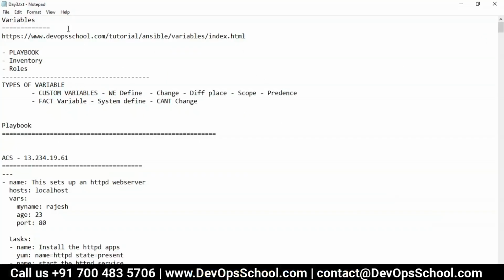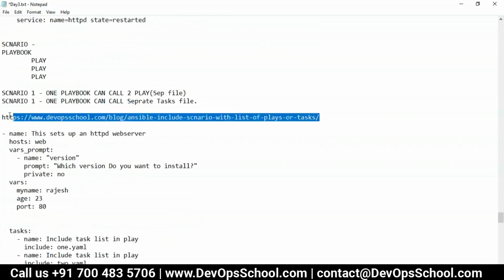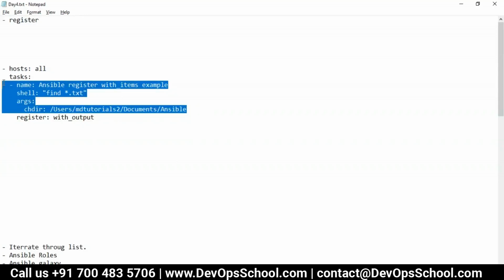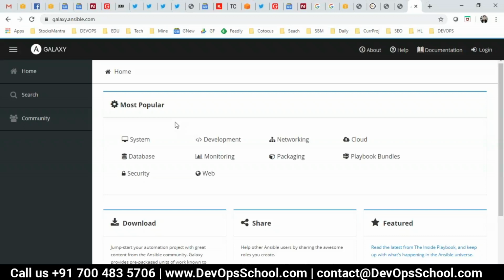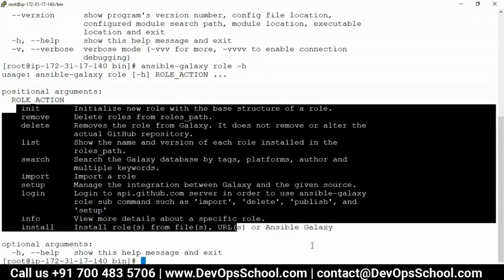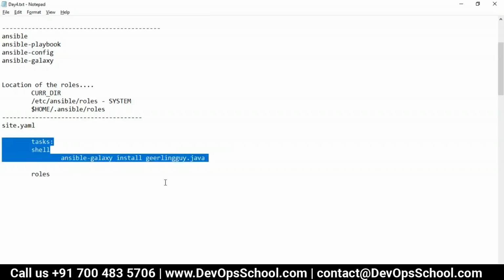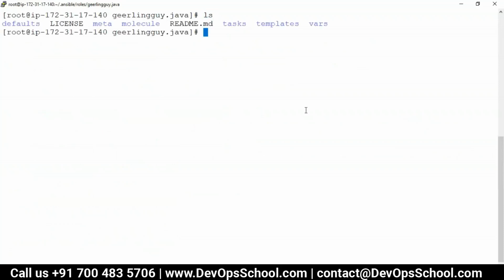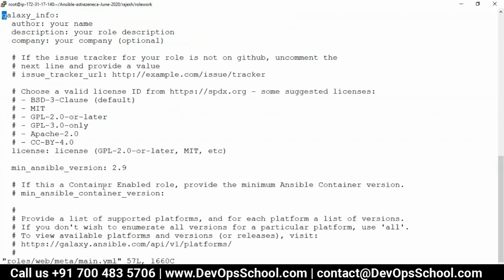Session8 Ansible Advance June 2020 Roles |Scmgalaxy